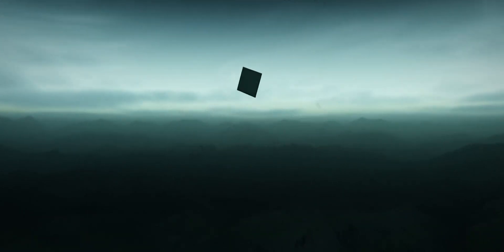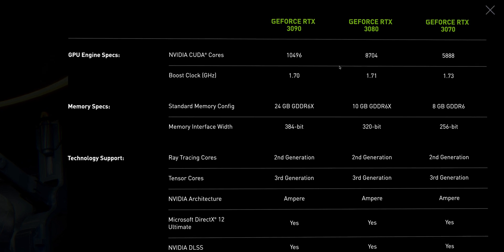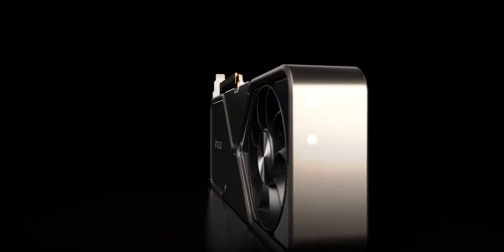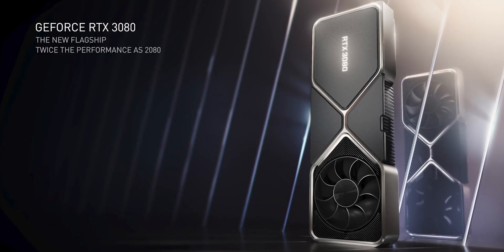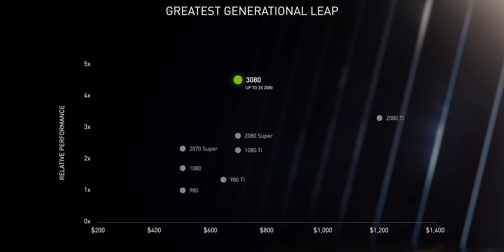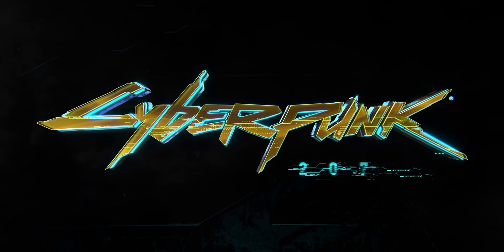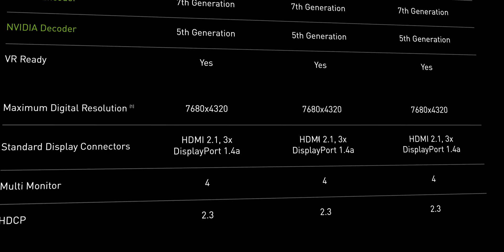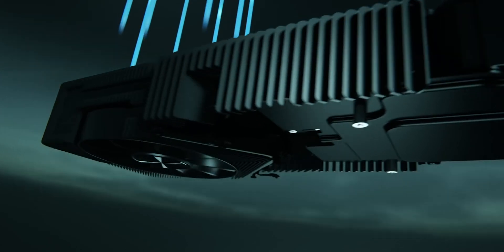Nvidia 30 Series in Laptops - When and Should You Wait? RTX 3060 RTX 3070 RTX 3080 RTX 3090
Nvidia 30 Series in Laptops - When and Should You Wait RTX 3070 RTX 3080 RTX 3090.

⏩ Recommended SSD's for Laptops: